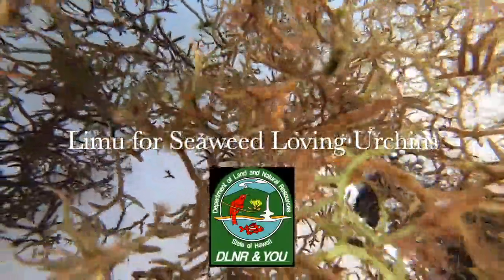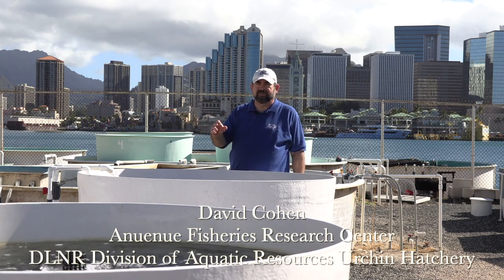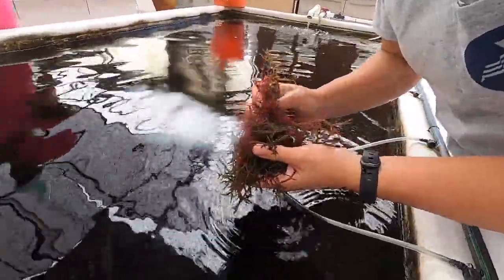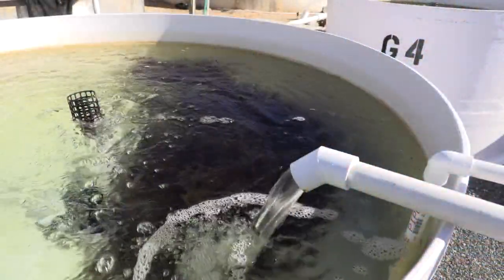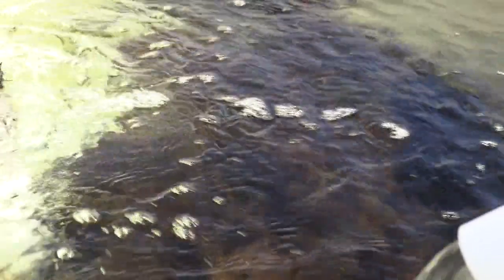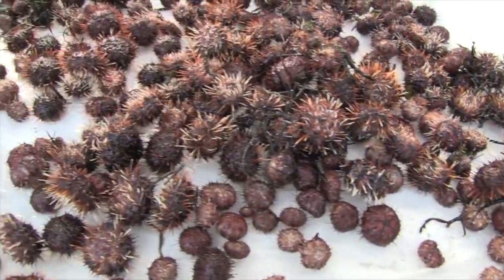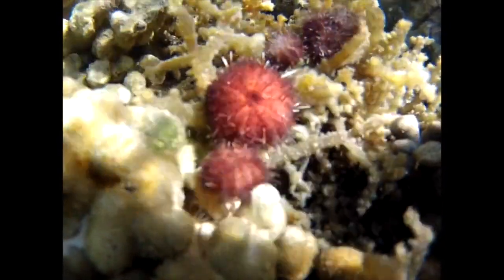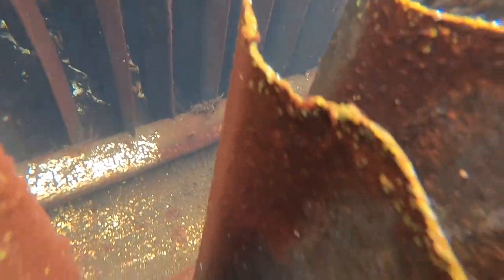Limu Loving Humans Aren't The Only Ones Getting In On "The Year of The Limu".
For more than a decade, urchins have been raised at the hatchery for eventual planting in Kāne’ohe Bay or offshore at Waikīkī. They’re collector urchins and their mission in life is to devour invasive seaweed that chokes coral colonies. Workers at the hatchery expect to reach a milestone of one million out-planted urchins by year’s end.

Limu is a primary food source for people in Hawai‘i, across the Pacific, and all over the world.